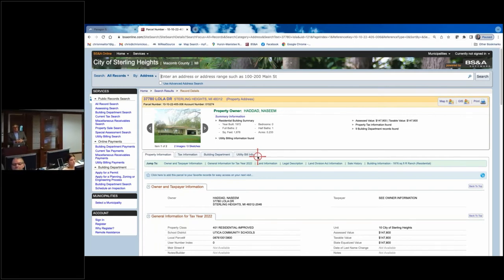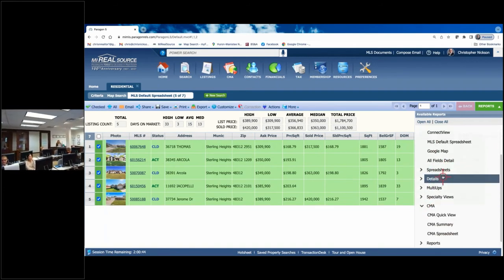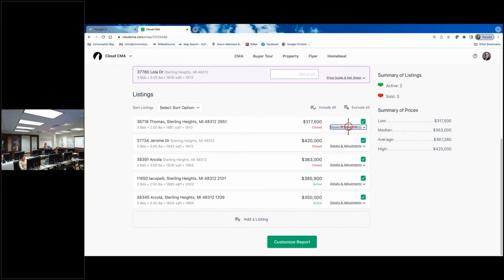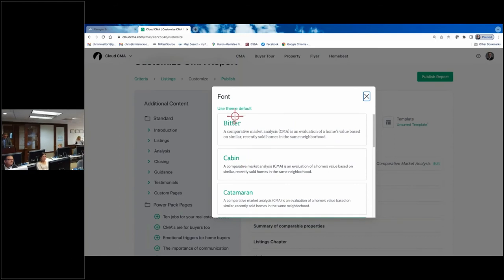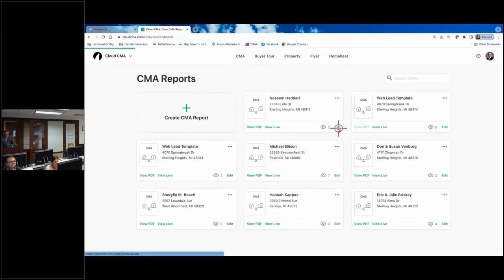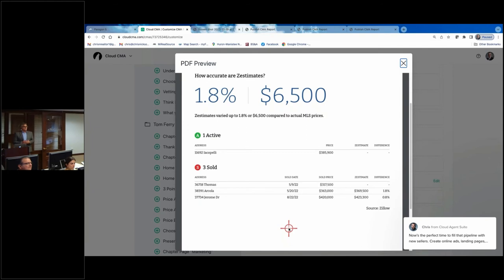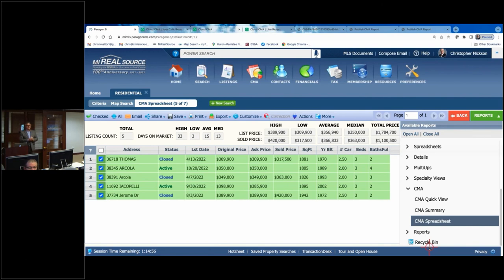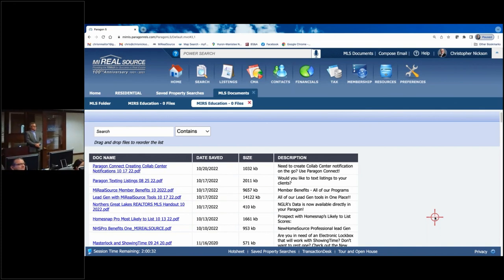Easy CMA's with Paragon & CloudCMA 11 02 22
Are you still struggling to make CMA's easy?
We use the power of the MLS along with the showmanship of Cloud CMA to make a smart and beautiful CMA for your clients!

Every REALTOR® should KNOW Cloud CMA! It’s the easiest, smartest and fastest way to provide your clients a Comparative Market Analysis. Look like you spent hours searching and compiling data in just a short amount of time!